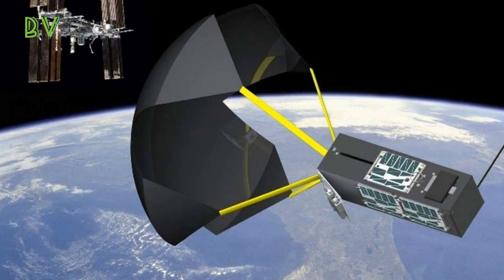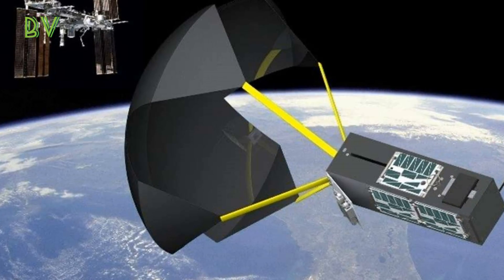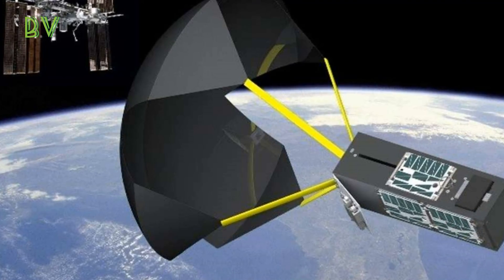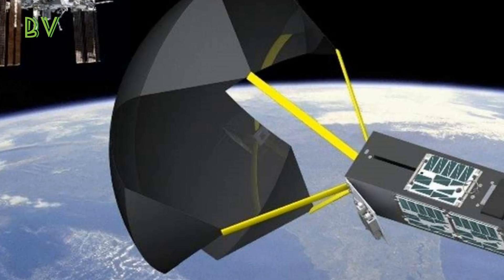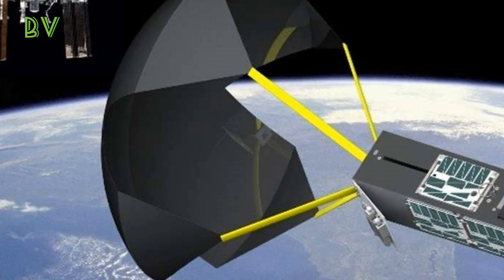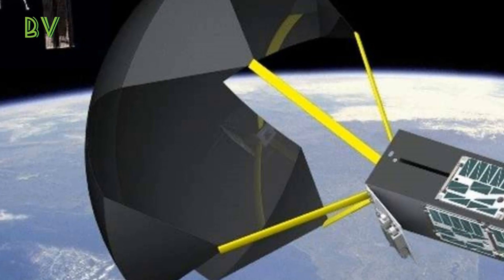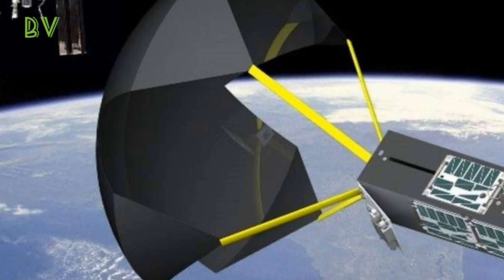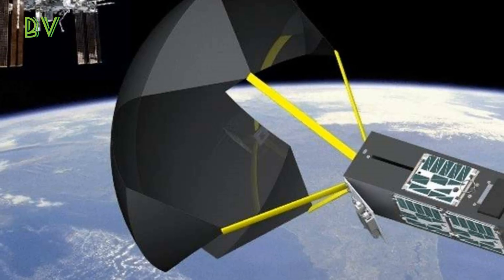Wireless in space nasa testing device for returning spacecraft to earth